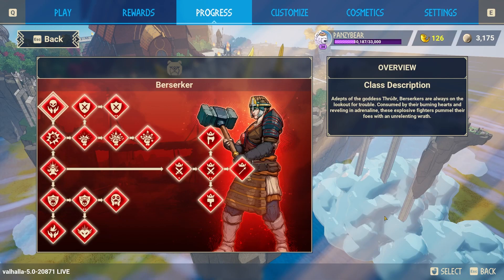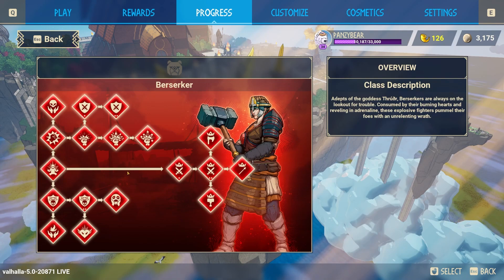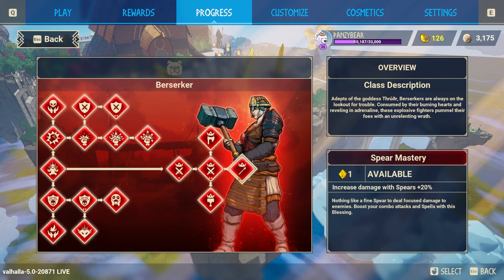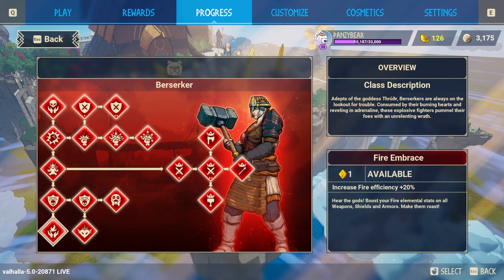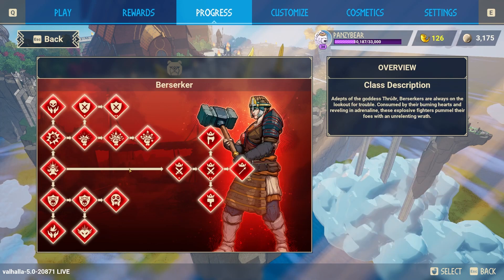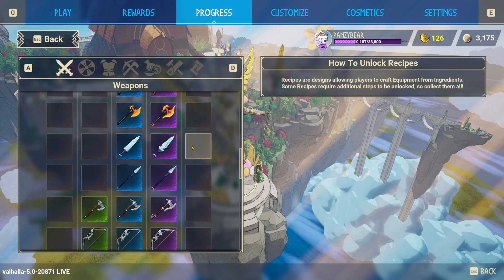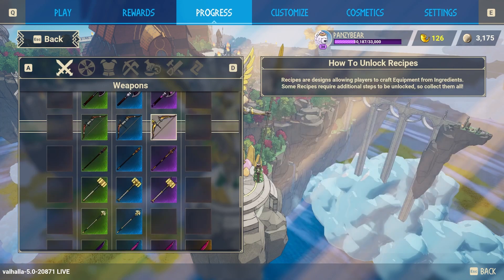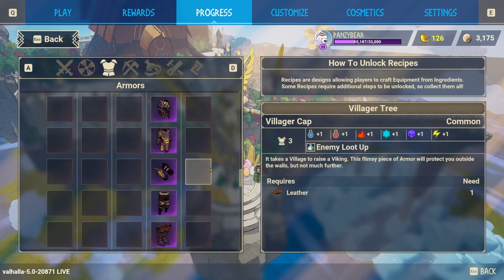ToM Starter Builds: Berserker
Build Guide Mini Series.
New to Tribes of Midgard? Need a starting place for Berserker? Try this build!

Blessing Order:
2: Thrudr's
3: Critical Hits I
4: Critical Hits II
5: Spear Mastery
6: Battle Resist I
7: Fire Embrace
8: Battle Resist II
9: Striking Fear
10: Undying Anger

Armor:
Villager
Feral
Gullveigs
(or Ember)

Weapons:
Open: Feral Spear I, II
Mid: Ember Spear I, Feral Spear III
Close: Ember Spear II, III. (Surtr's? Treat yo self.)